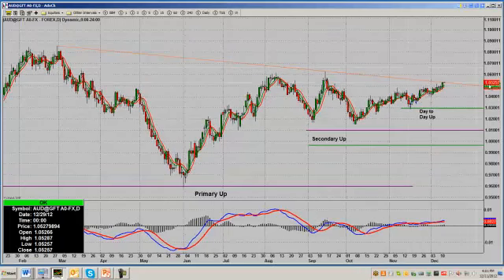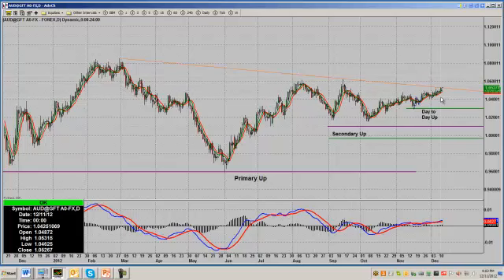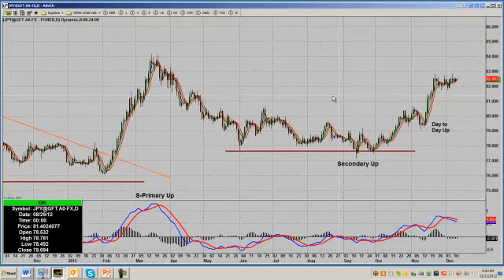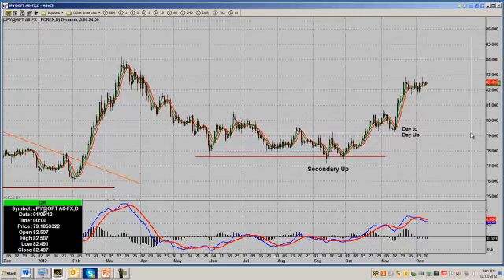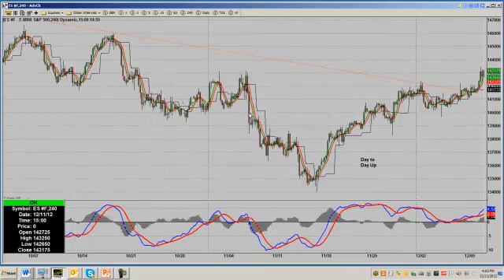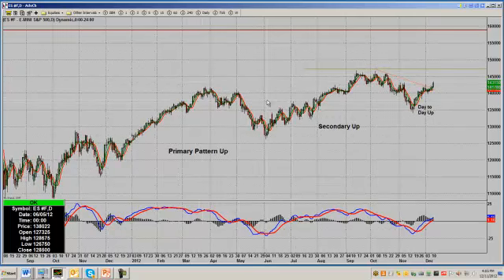Midweek Forex Forecast for Wednesday 12-12-12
Trading-U.com's Midweek Forex Forecast for Wednesday 12-12-12